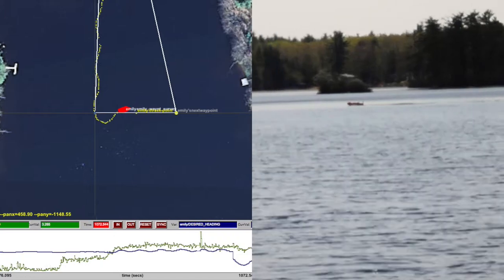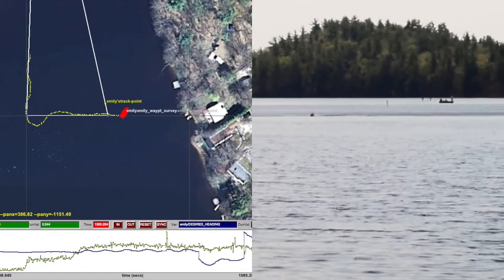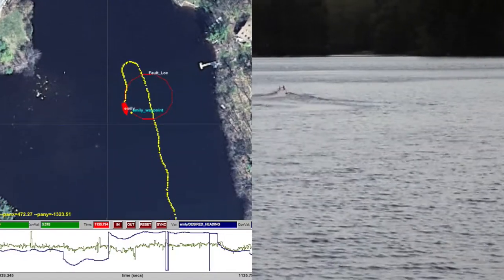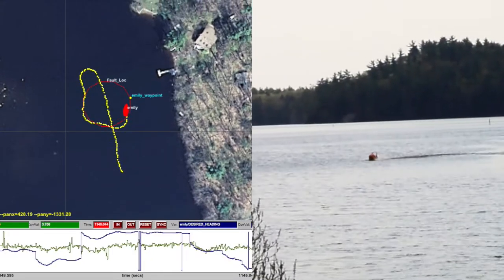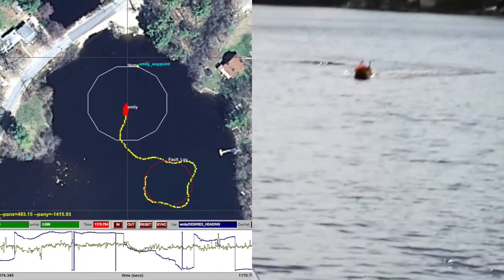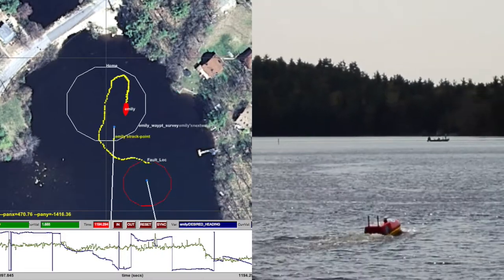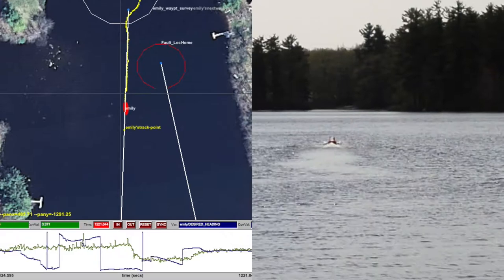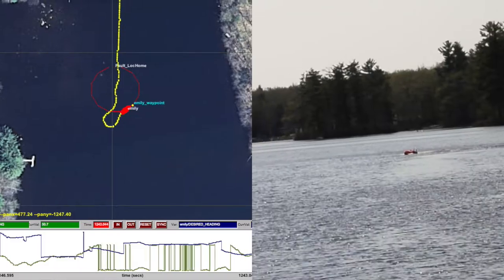UNH ASV Test - May 10, 2015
This is the second on the water test of a NOAA EMILY Autonomous Surface Vessel with custom electronics developed at UNH.  The first test ended early with a dead battery for the starter motor, so this was the first time actual autonomous waypoint behaviors were tested.

The controller needs more tweaking, but positioning will be improved shortly which would likely affect this tuning, so this was mostly a general test.  With the exception of human intervention to bring the boat to shore and avoid one rock, the boat is navigating entirely autonomously.

The last section includes an almost full video of the run alongside the monitoring display.  The sync is slightly off by the end but it gives a good idea of what the boat is trying to drive.